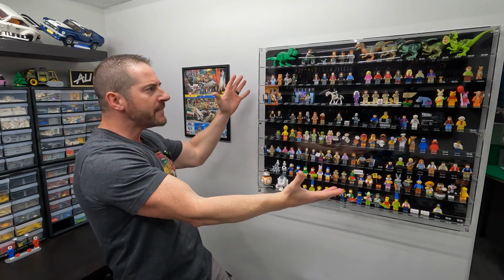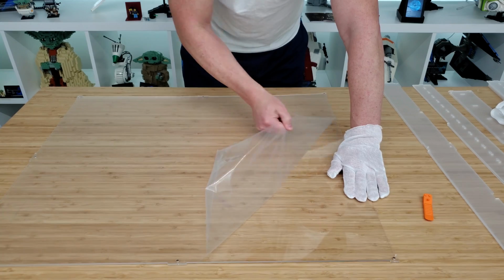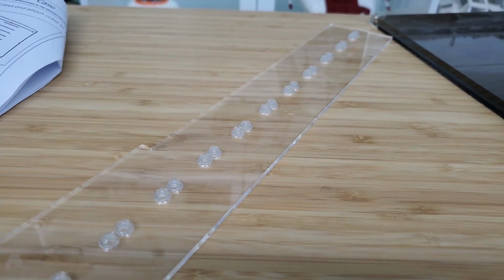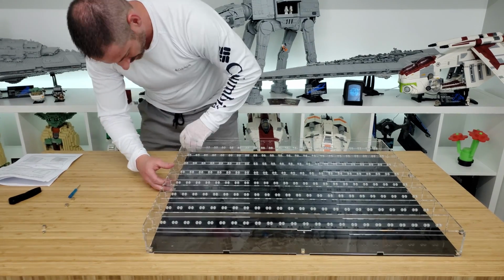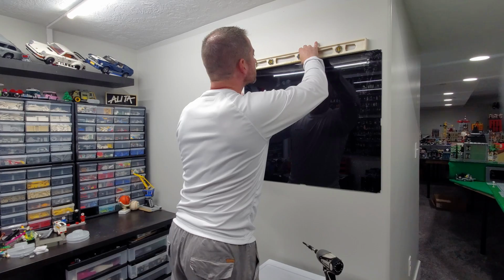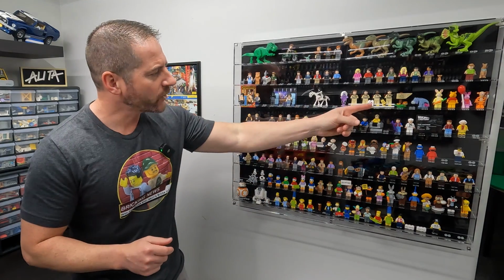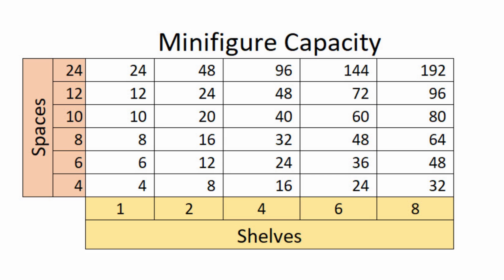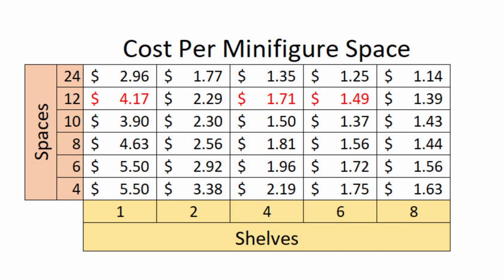LEGO Minifigure Display Case | ShopPOPdisplays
If you want to display your minifigures in the best possible way while also keeping them safe and dust free, then shopPOPdisplays has got a great solution for you. Shoppopdisplays.com is a leading manufacturer of Made in USA Stock & Custom Displays. They reached out to me to see if I was interested in a collaboration. After looking at their products, it was a no brainer. I was very interested in their minifigure displays because I have a growing collection of minifigures. Enjoy my review and let me know what you think of this amazing display case.

Be sure to also follow me on other social media platforms